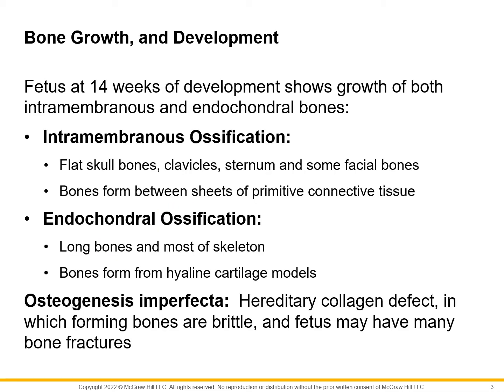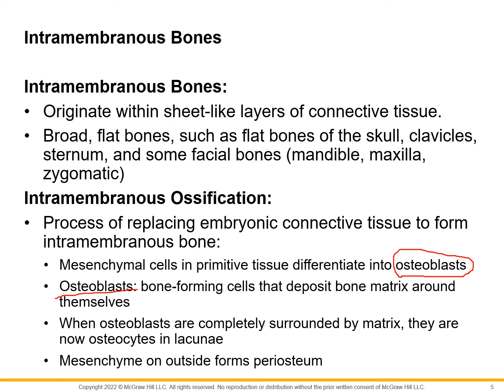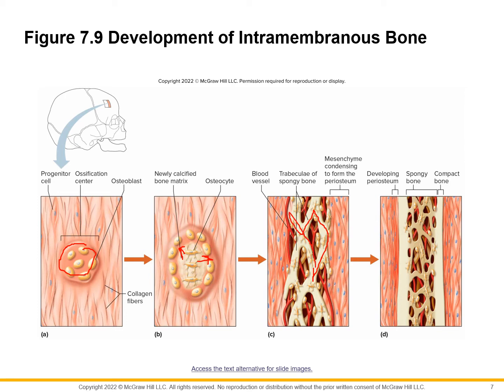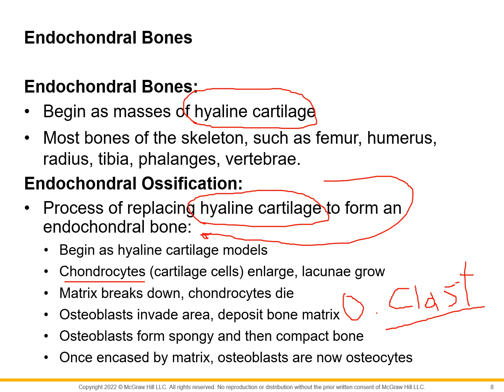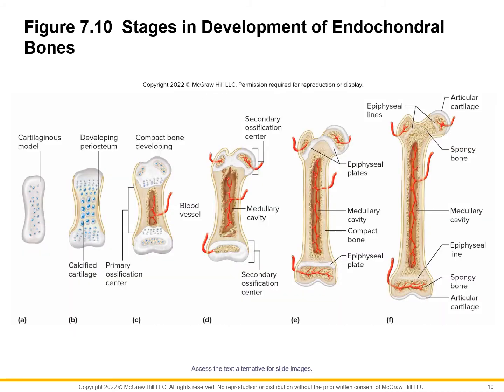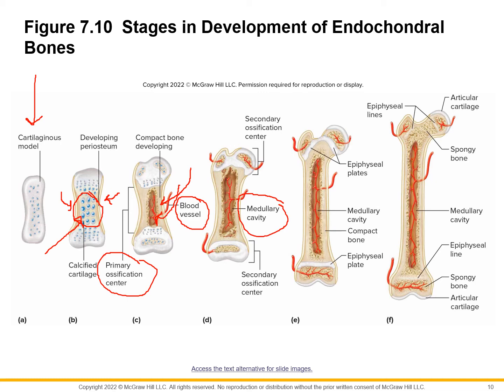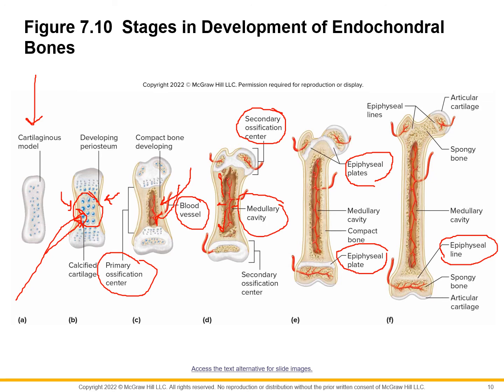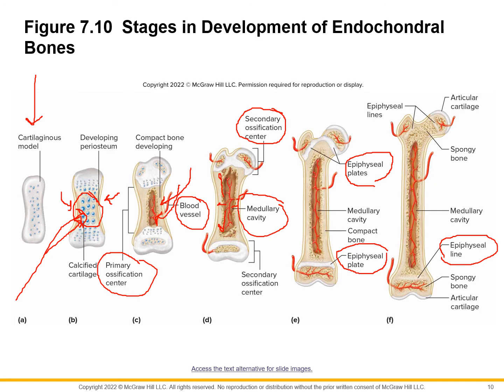Chapter 7 video 4 slides 17-25 Bone Growth and repair